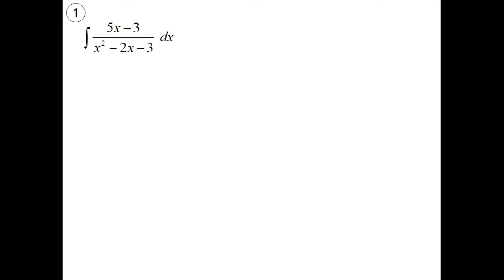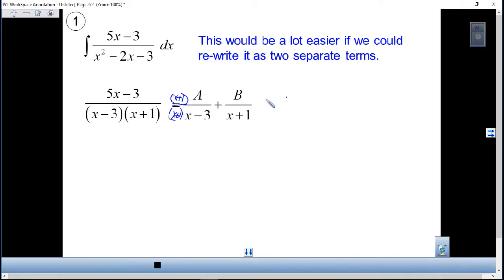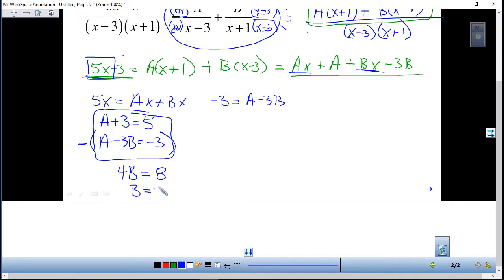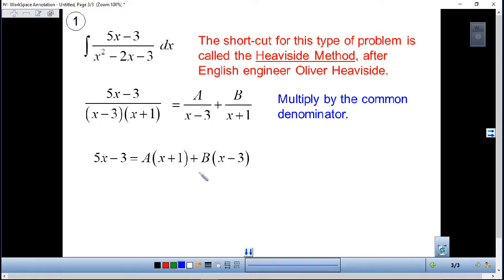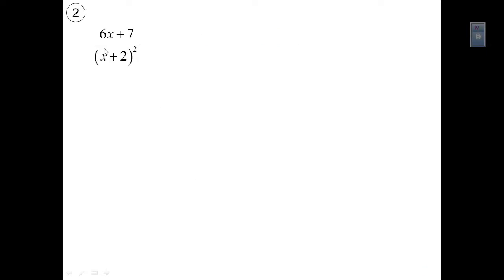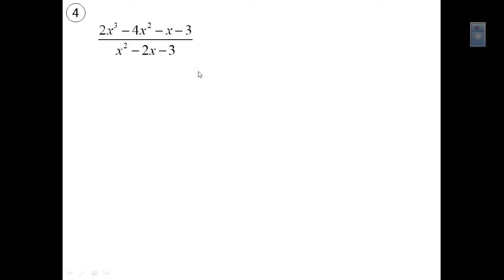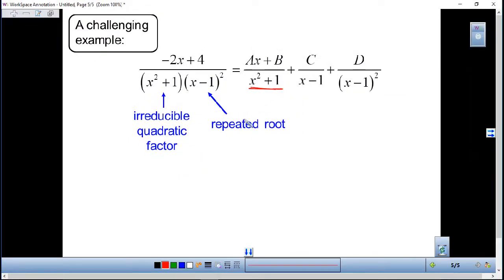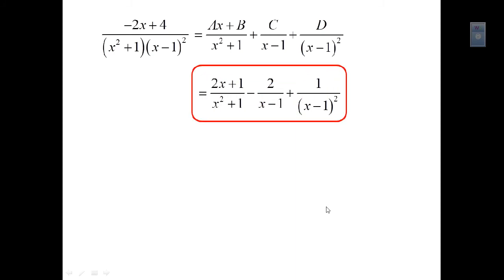6 5 Part 1 Partial Fractions